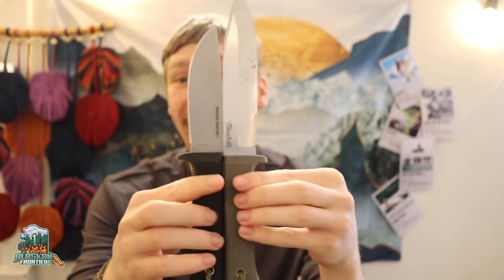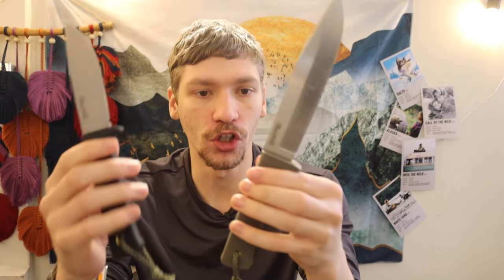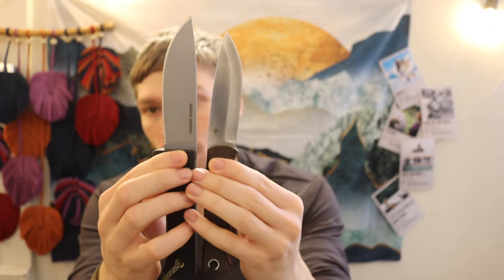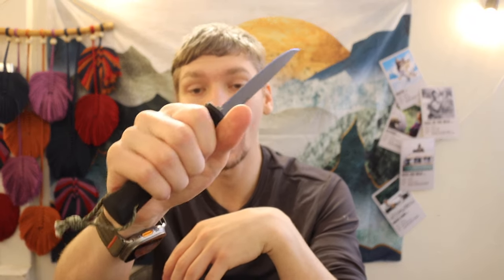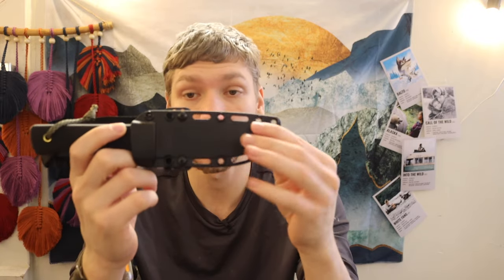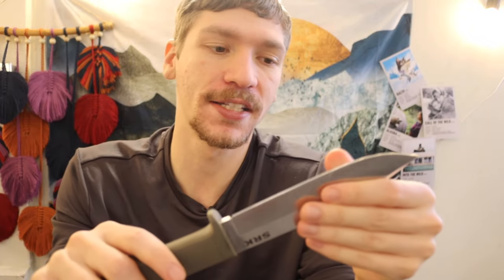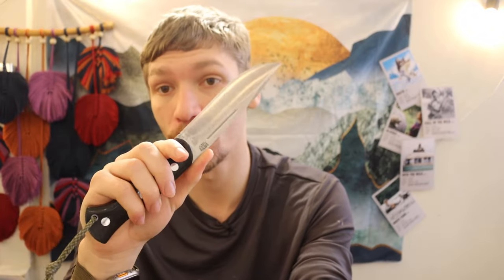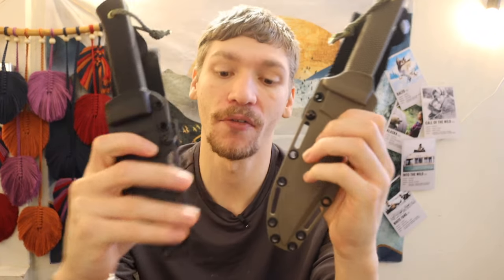The Best Budget Survival Knife Combo in 2024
This has to be the best combo I have come across so far espcially for the price point.